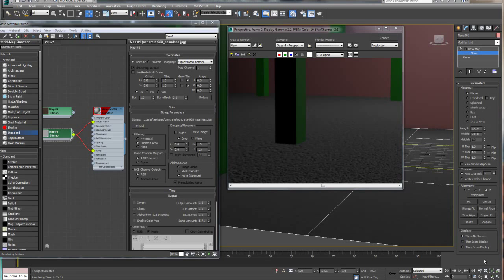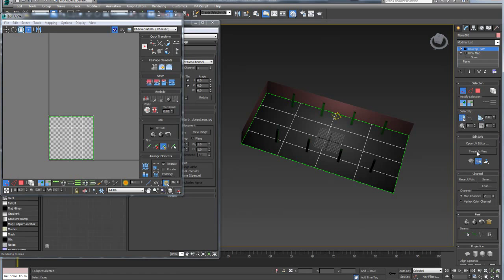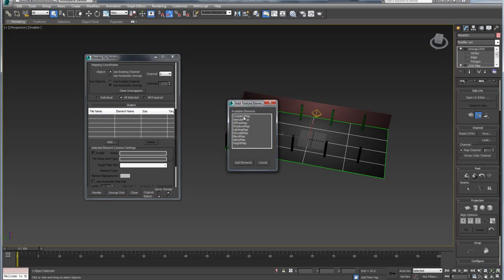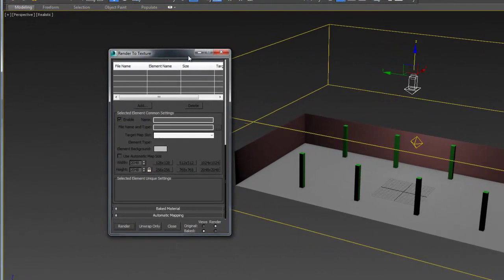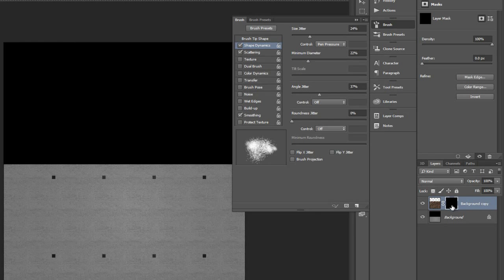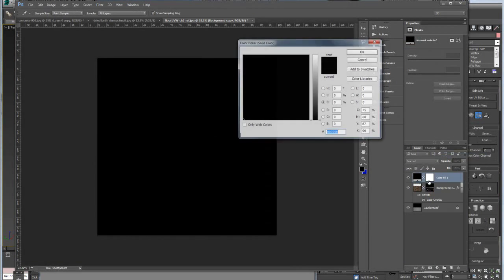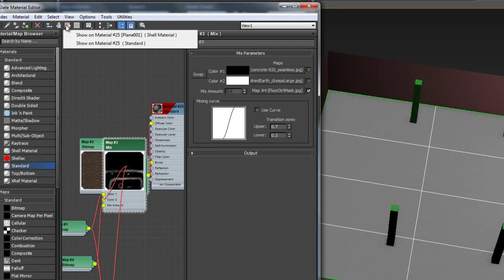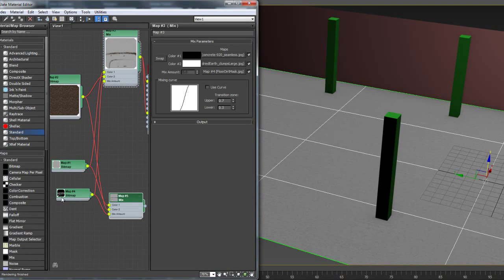Mix2Maps withMultiMapChannels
3ds max mixing maps